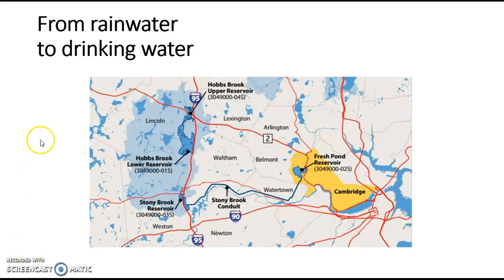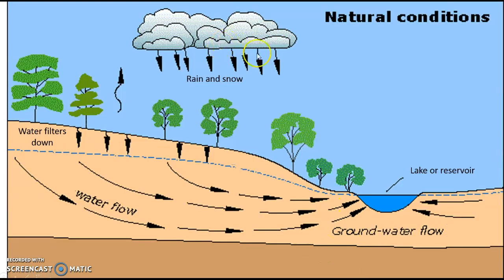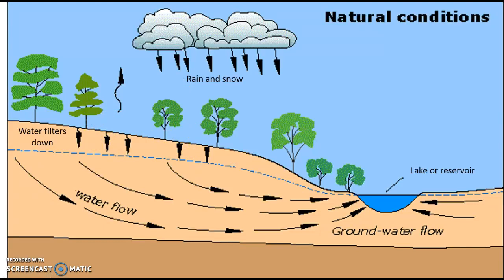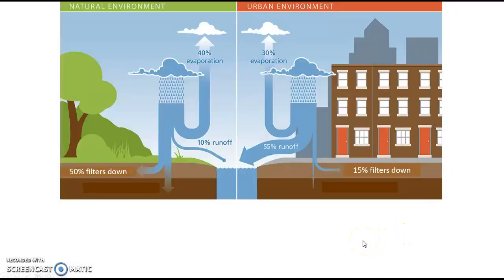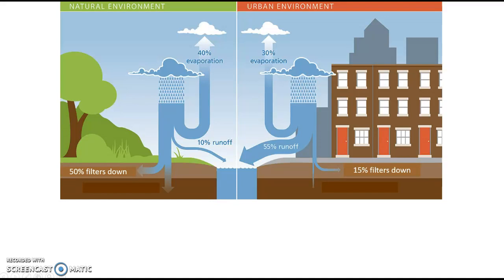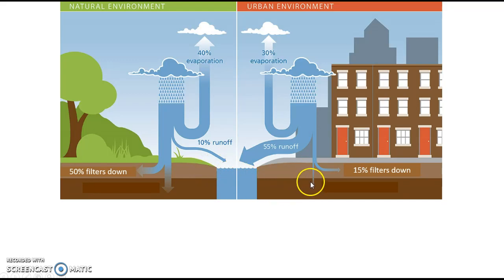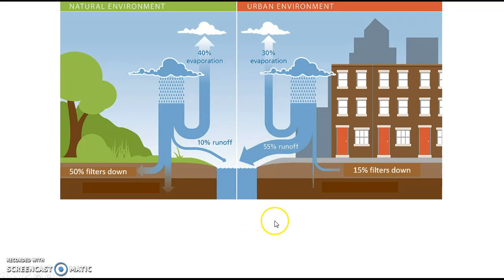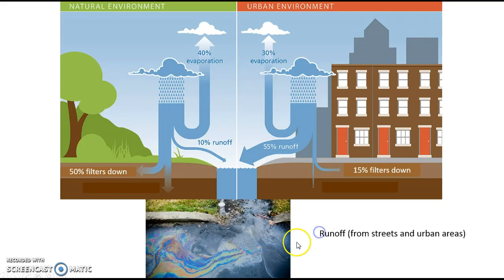What Happens to the Rainwater?